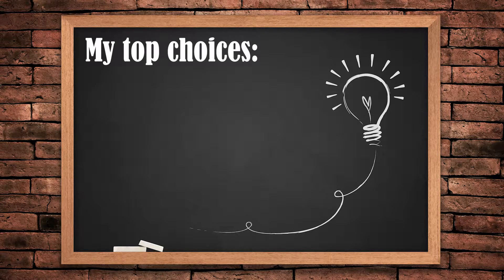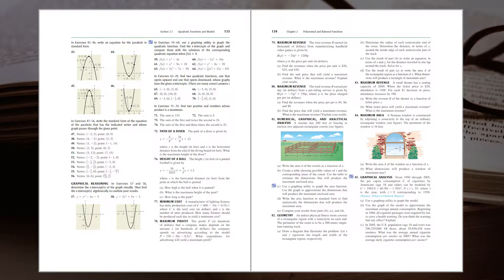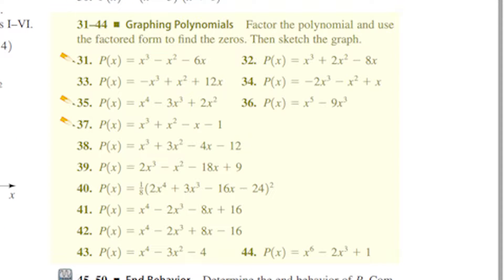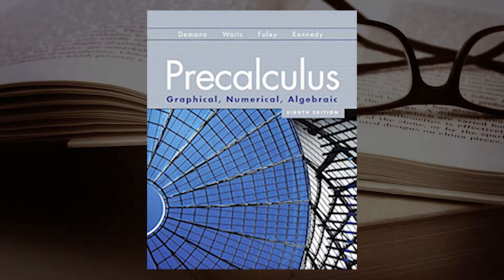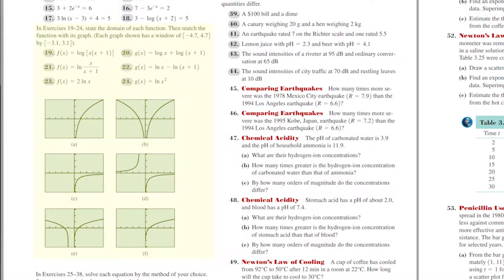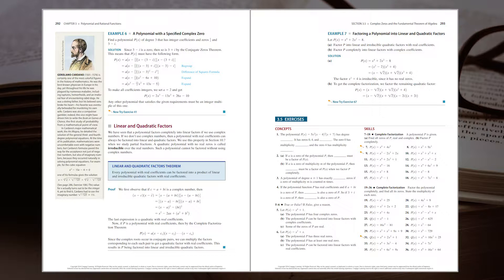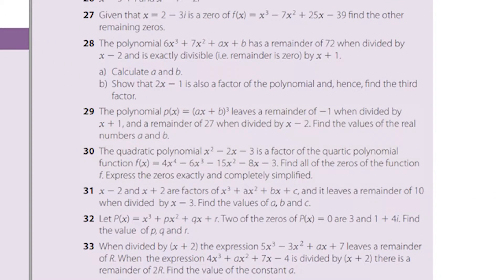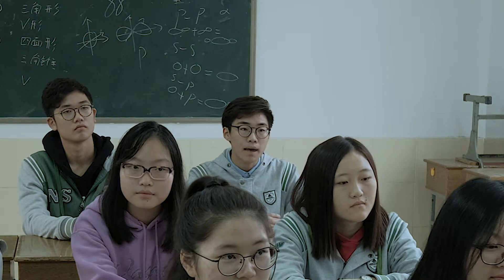Which BOOKS for PRE-CALCULUS do I recomend?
Are you a novice teacher or just unsatisfied with your Pre-calc books?
Here is a short video about pros and cons of few chosen books.